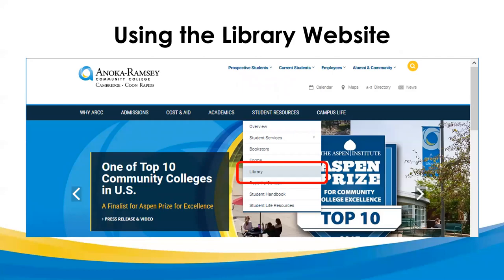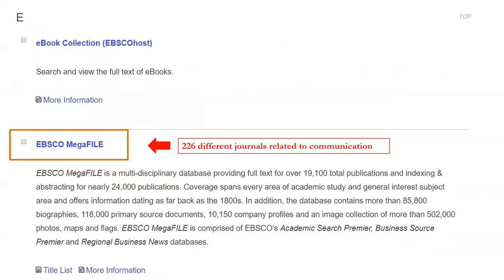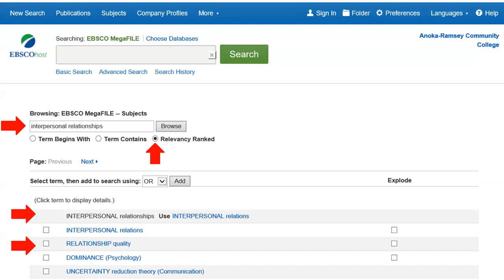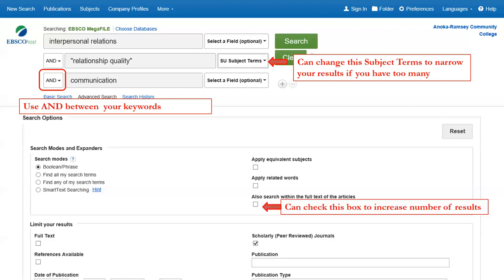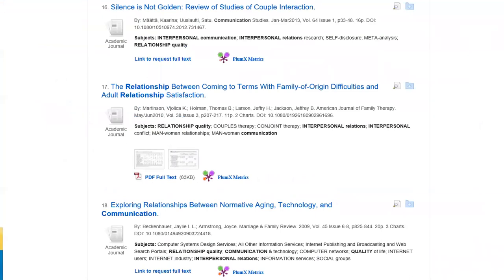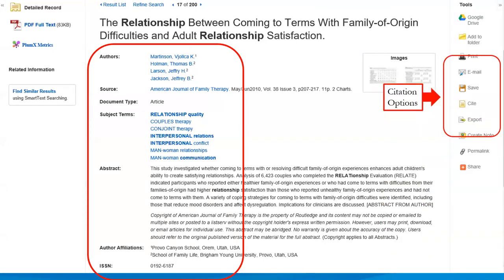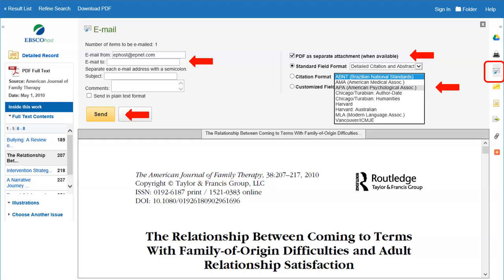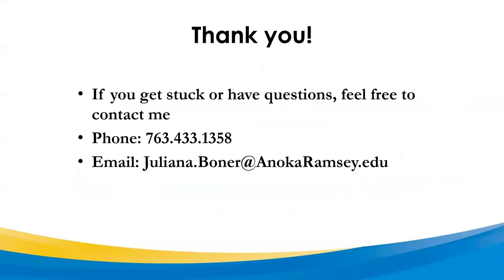Accessing EBSCO and finding journal articles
How to access and search for journal articles in EBSCO. Additional information provided for concurrent students.

For information about this tutorial, or for more assistance finding resources in the library, please contact a librarian at Anoka-Ramsey Community College.